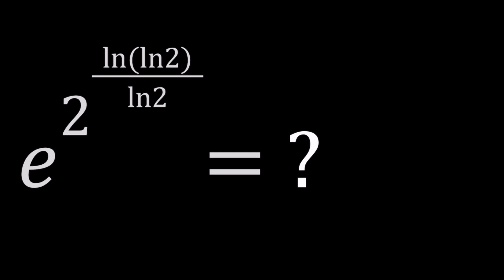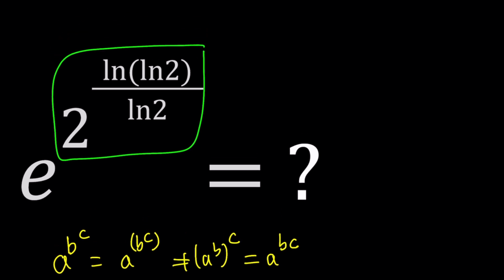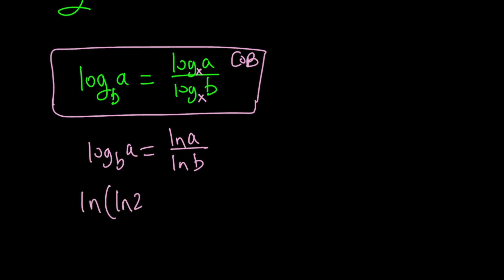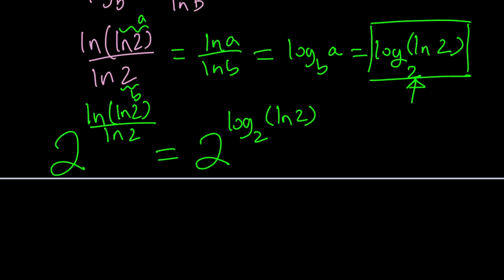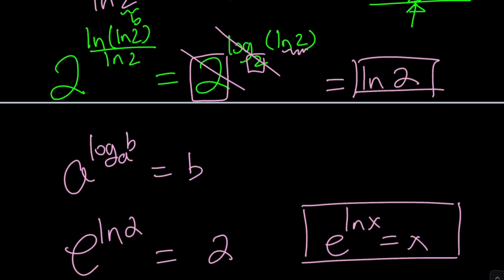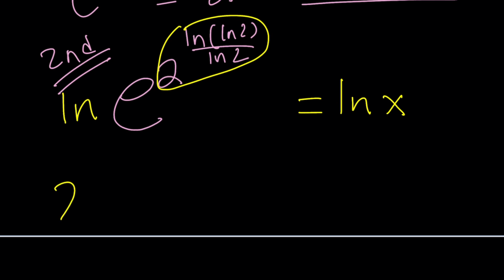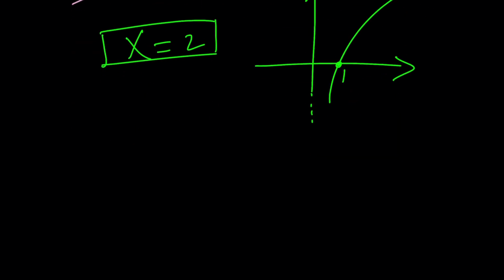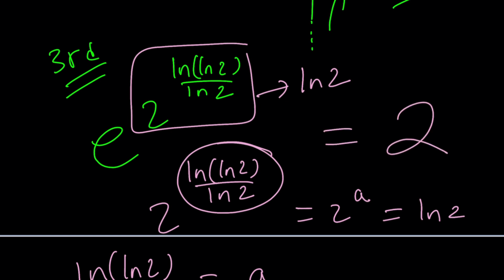An Interesting Exponential Expression